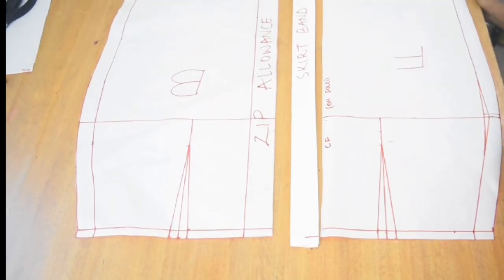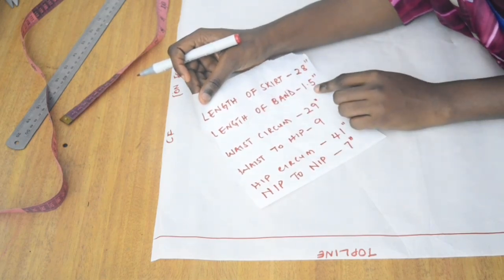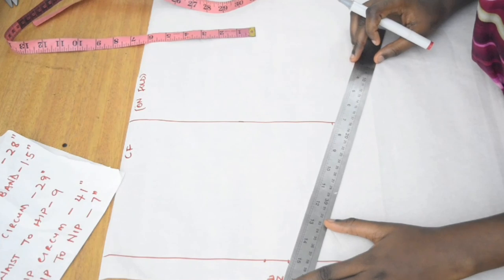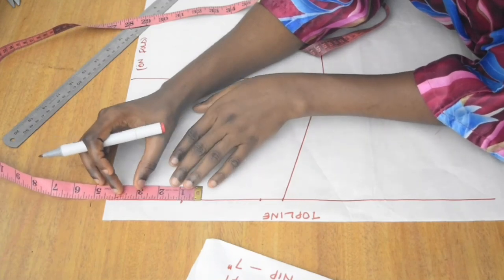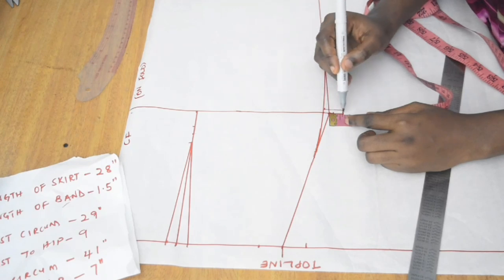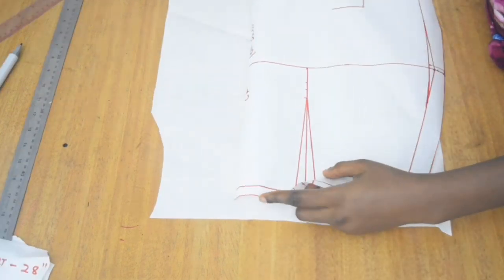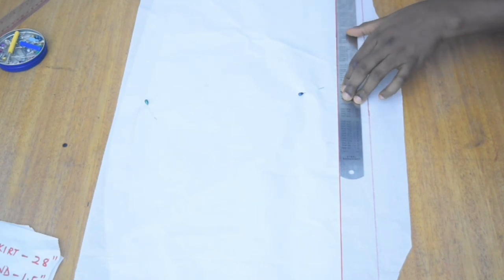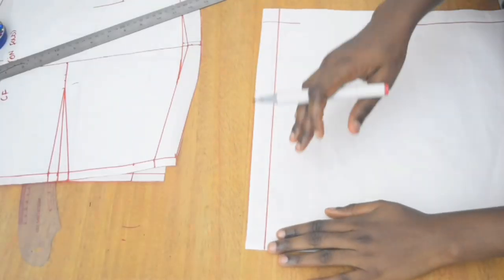EASY HIGH WAIST PENCIL SKIRT PATTERN TUTORIAL WITH BAND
Learn how to draft a high waist pencil skirt and skirt band easily.